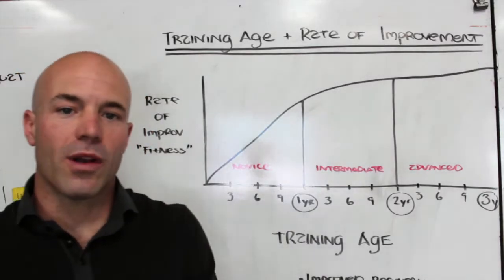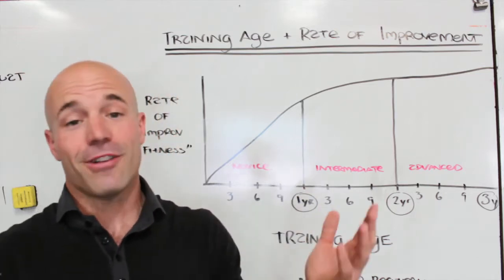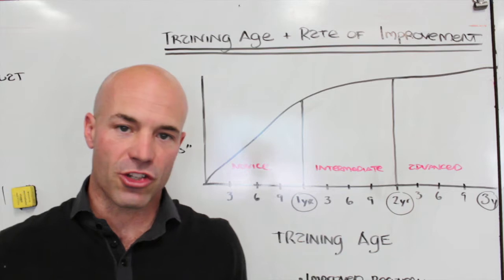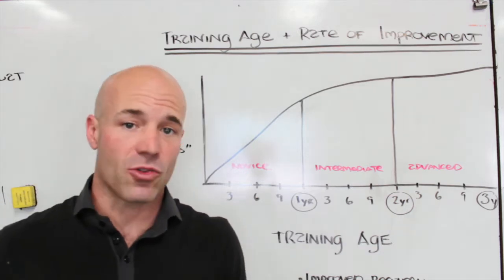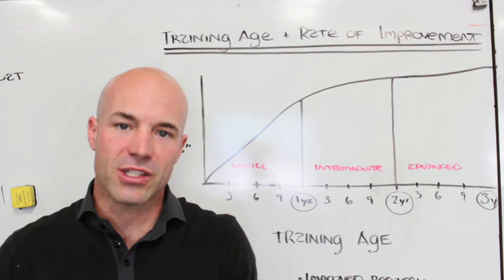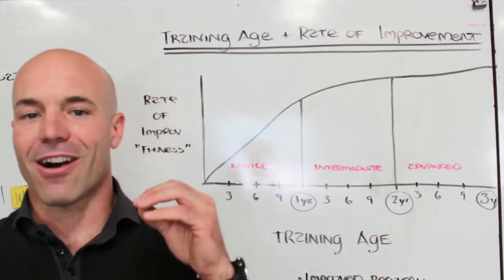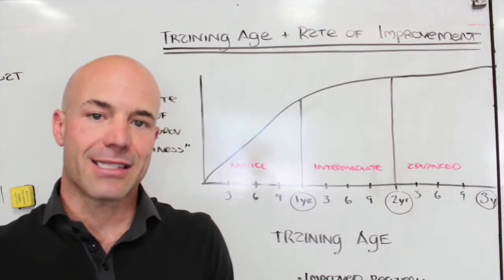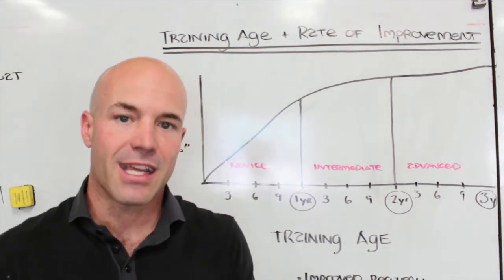Training Age + Rate of Improvement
Coach Saenz talks about how your training age (not biological age) will eventually slow down your rate of improvement.